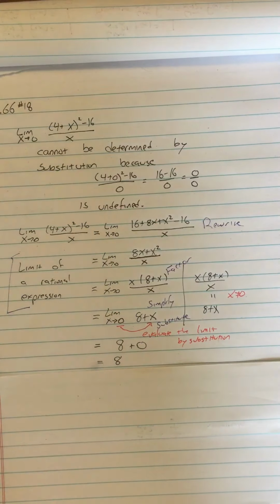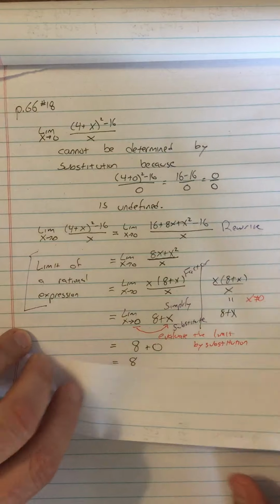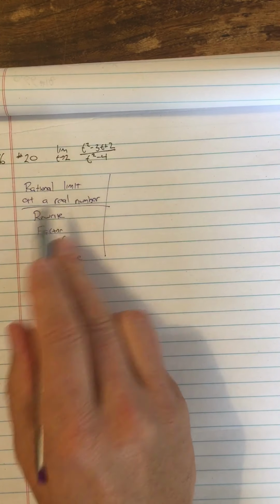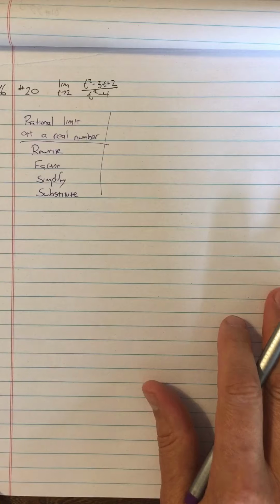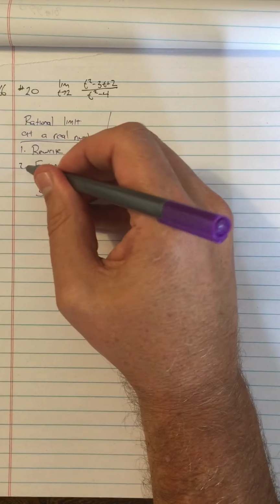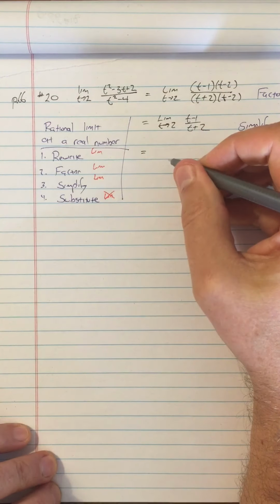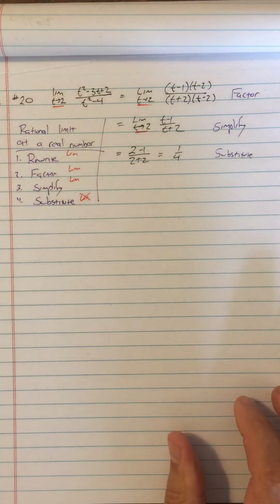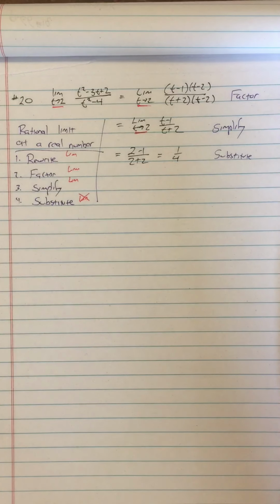Calc 2.1 Part 9